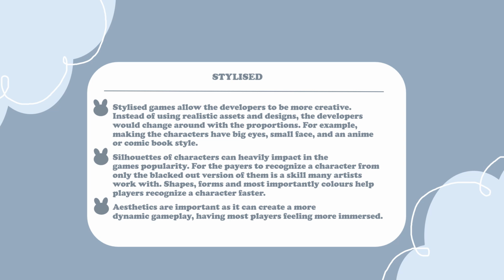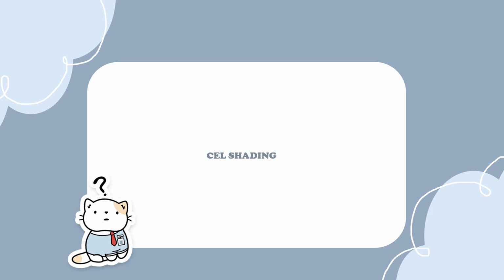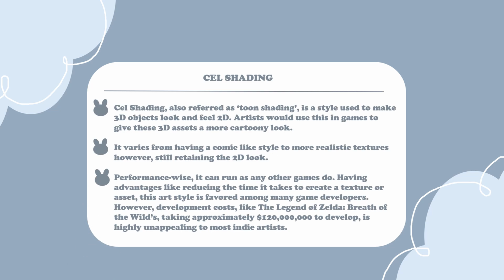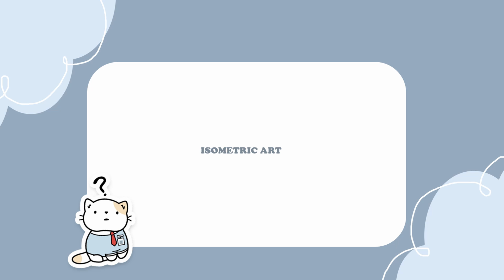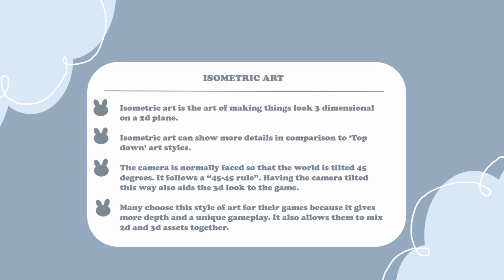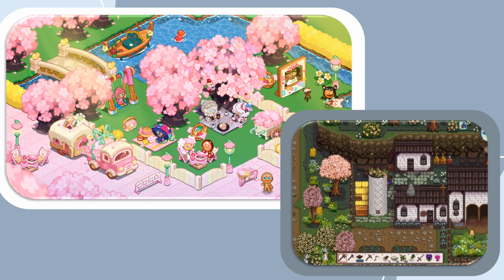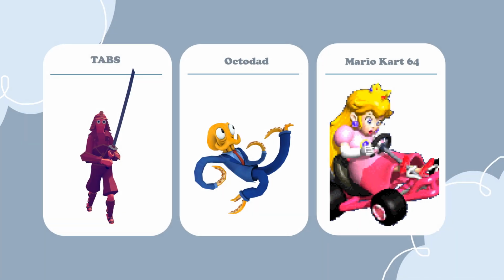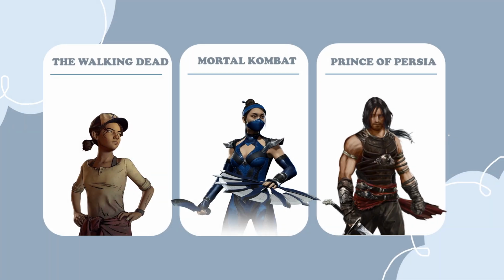Visual art Styles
snooz